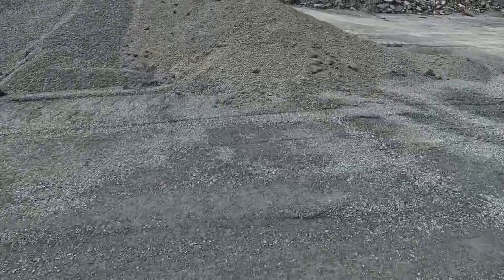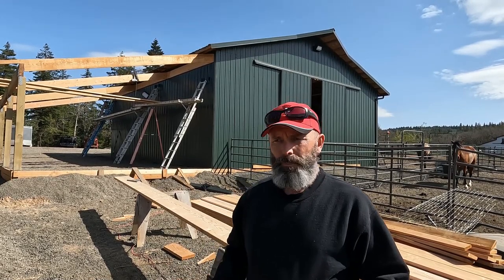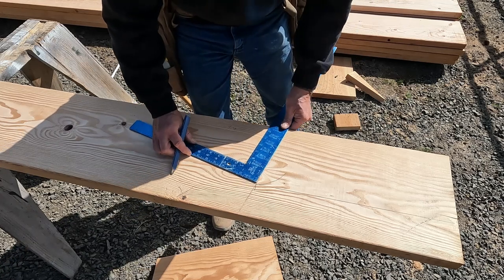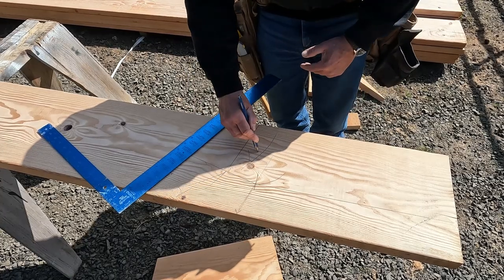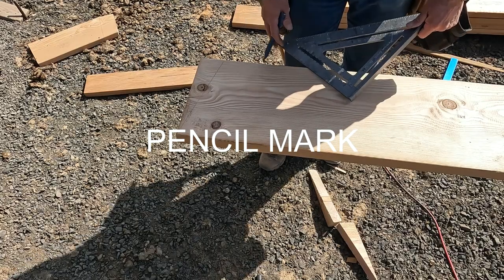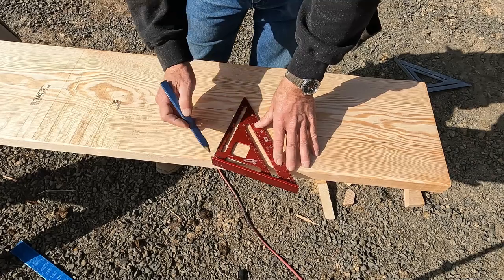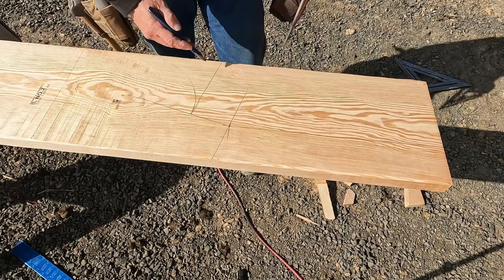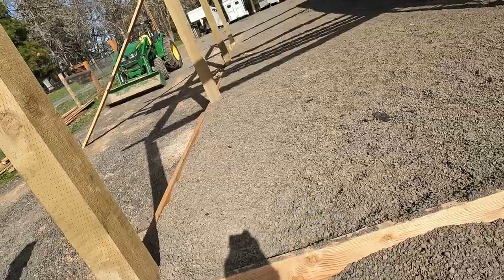How to frame in an overhang roof. Measuring and cutting rafters. Bird mouth cut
In this video, is a short trip to the gravel pit, and a tutorial on stick framing rafters.